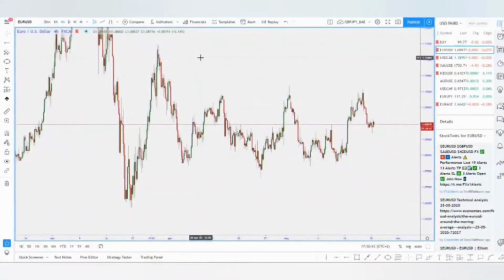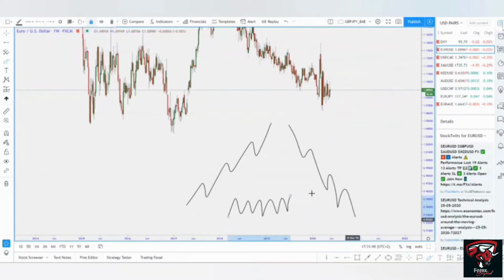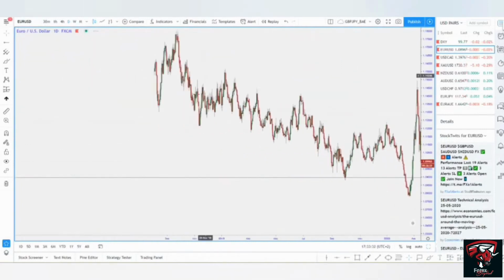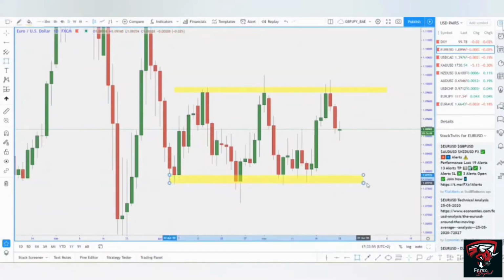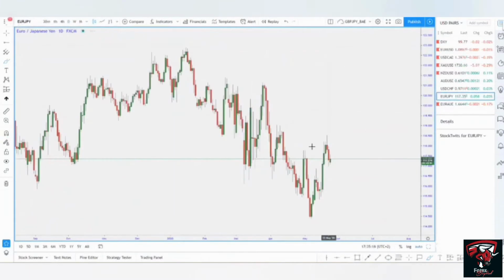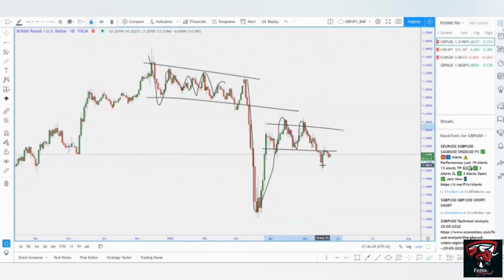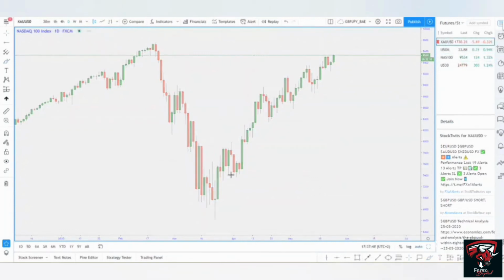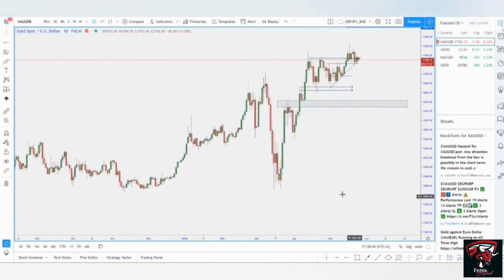Dr Martin - The Market Structure Strategy That Will Make You to NEVER LOSS AGAIN.